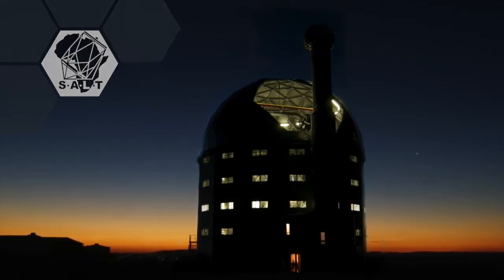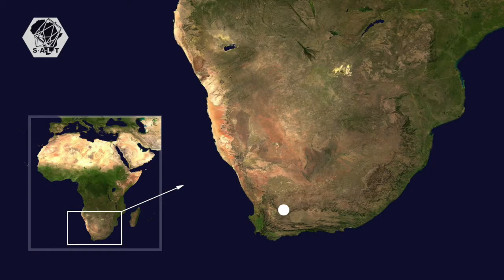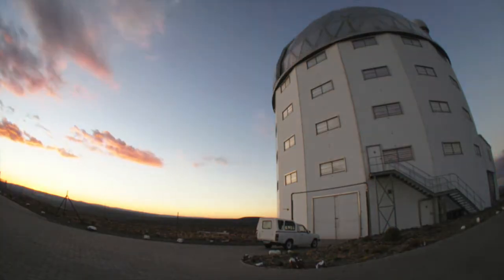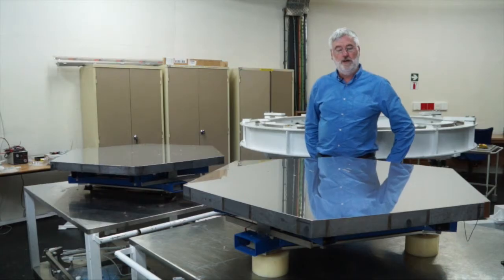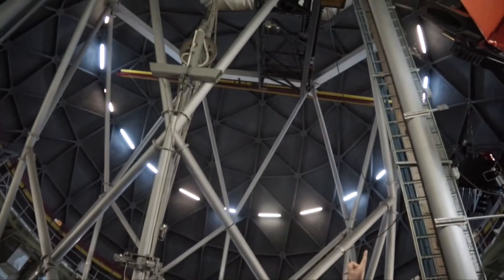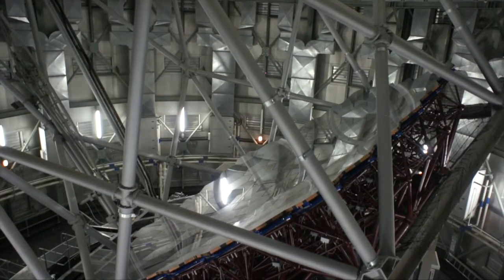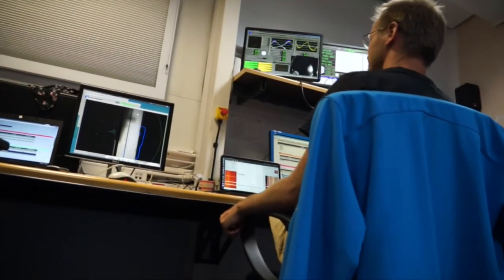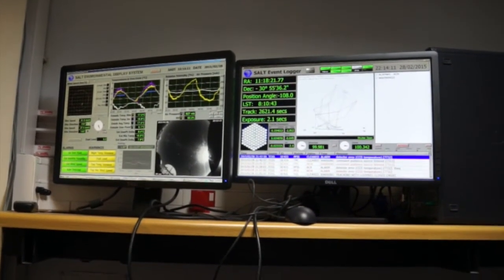SALT, Southern African Large Telescope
Millainen on maailman suurin optinen teleskooppi? Etelä-Afrikassa oleva SALT on yhden laskentatavan mukaan sellainen vielä vähän aikaa. Joka tapauksessa se on SUURI ja varsin hieno havaintolaite – ja alue sen ympärillä on kaunis.